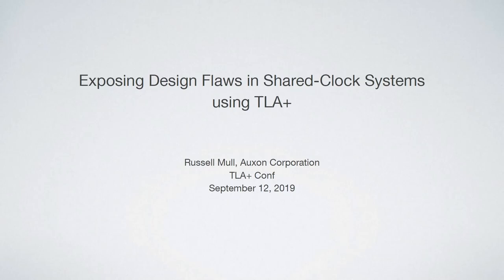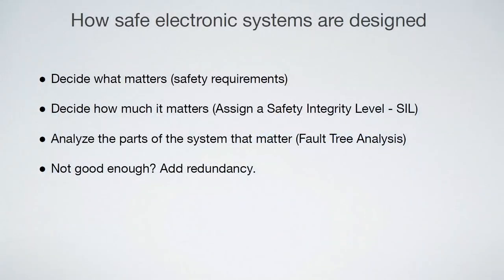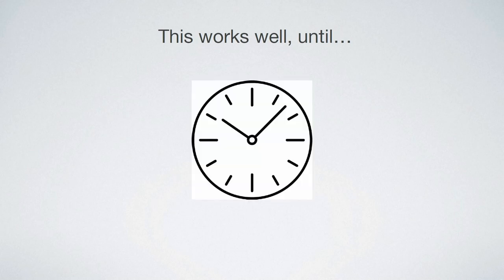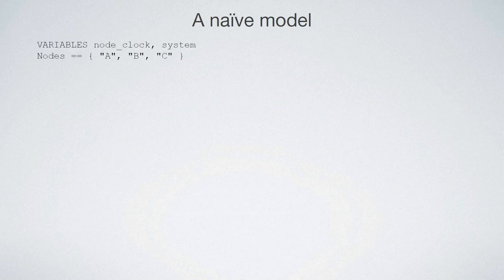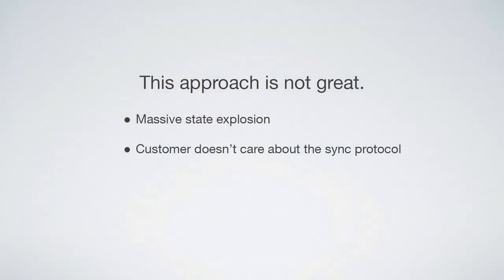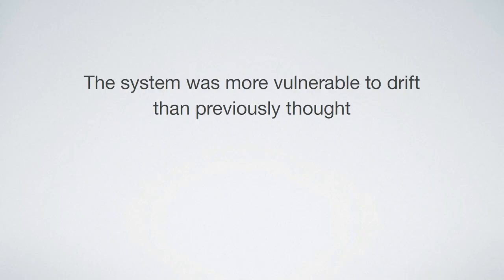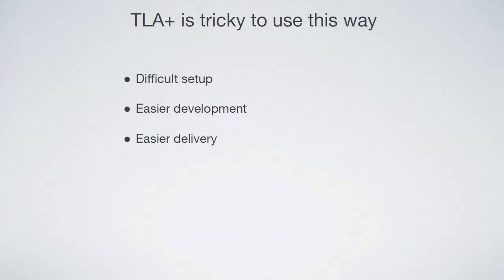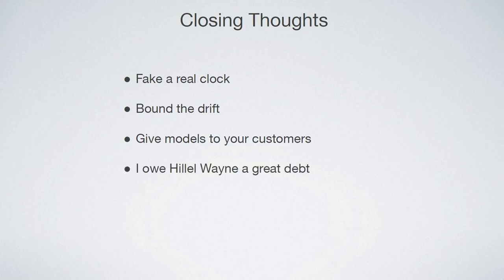Exposing Design Flaws in Shared-Clock Systems with TLA+ - Russell Mull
Many cyber-physical systems (e.g. Industrial Automation systems, Medical Devices, and Autonomous Vehicles) are designed with the presumption of a reliable shared clock. This is a very risky approach. Shared clocks can drift or even fail, leading to catastrophic results. I will present an approach to modeling shared-clock systems with TLA+ that can expose clock-based failure modes and drift envelopes, allowing the system designer to better understand the system’s failure boundaries. I will also share strategies to constrain the search space, and general experiences from the use of TLA+ for this class of problem.